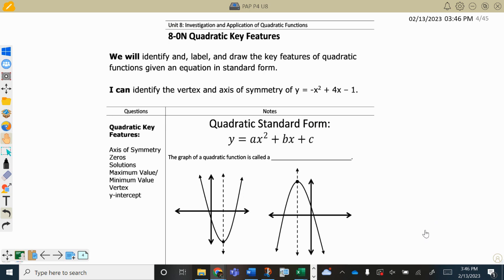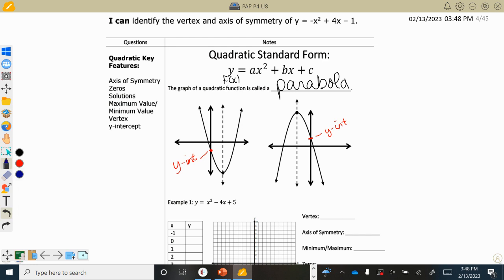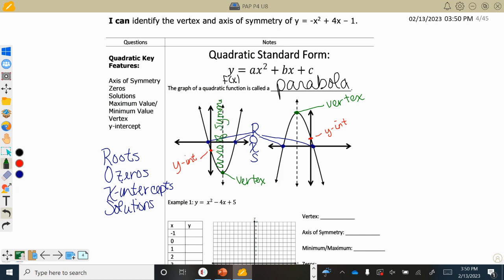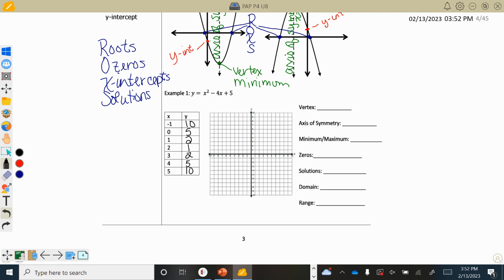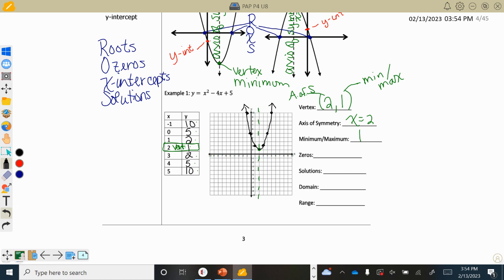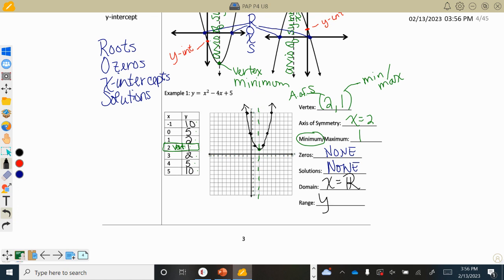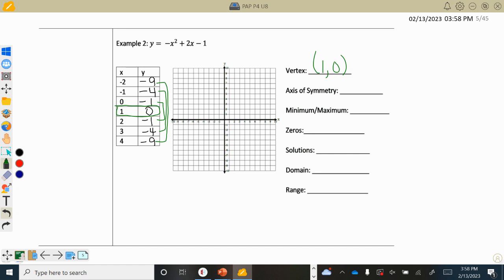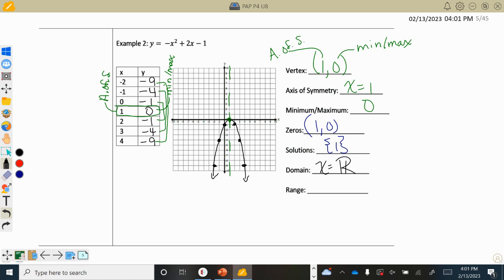8 0 Quadratic Key Features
Class Notes on identifying the key features of quadratic functions